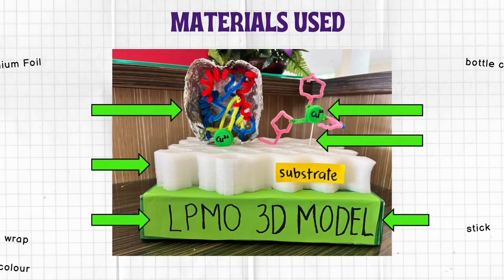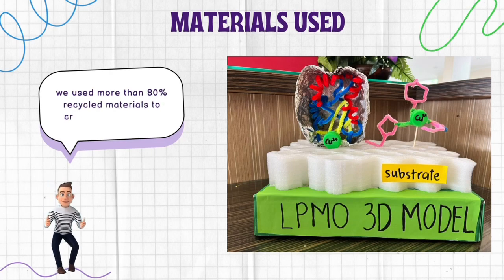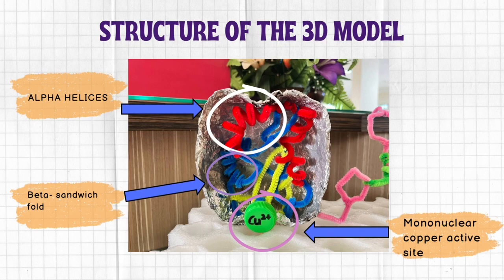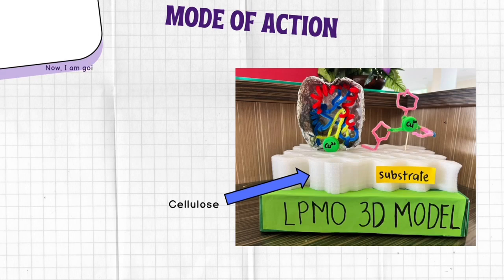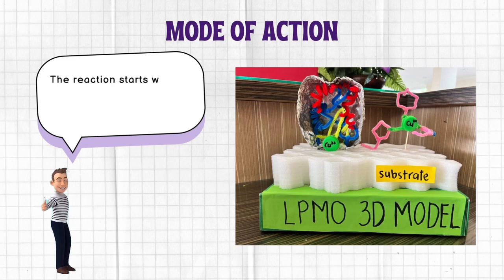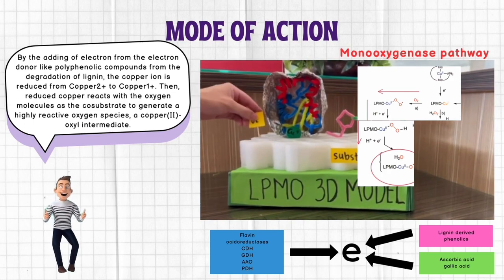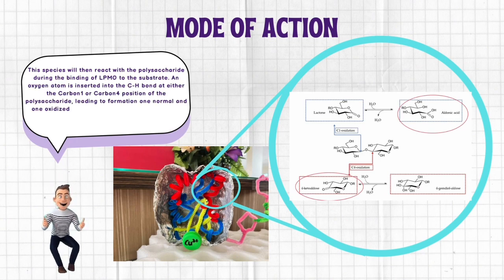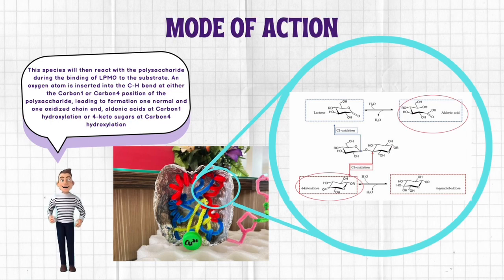3d LPMO model and mode of action (group 7)